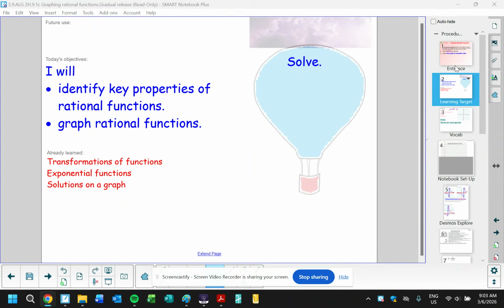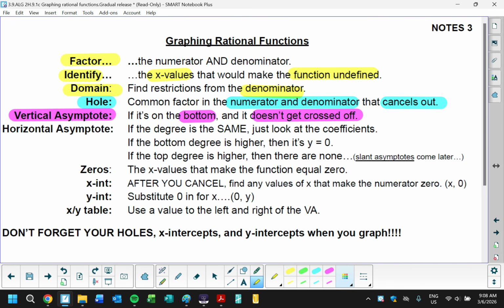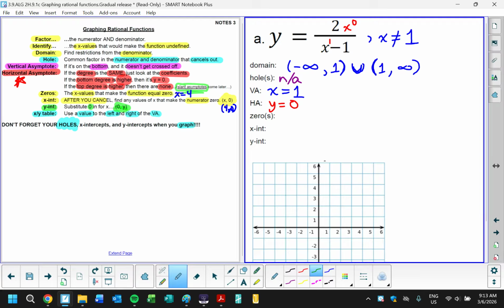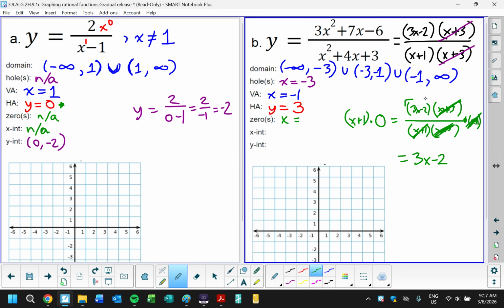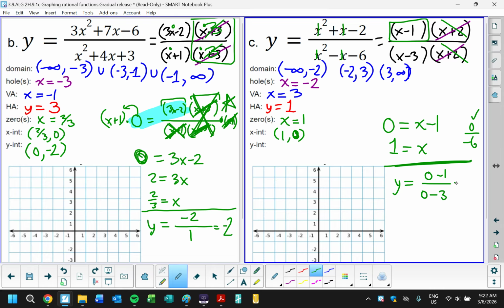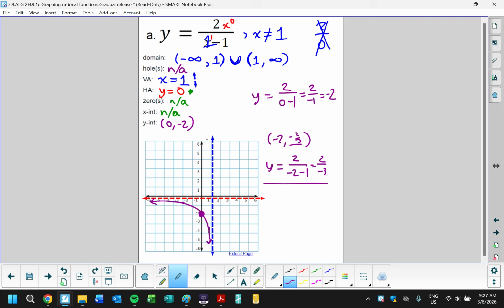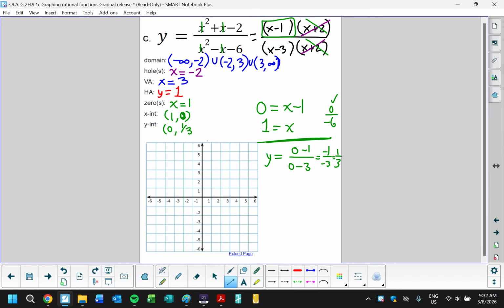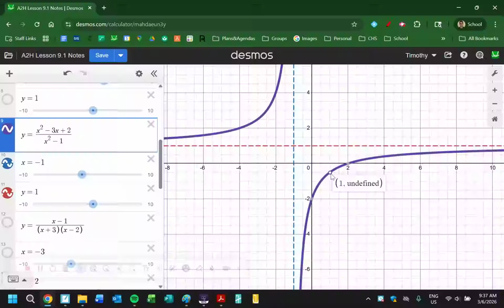A2H Lesson 9.1b Graphing rational functions